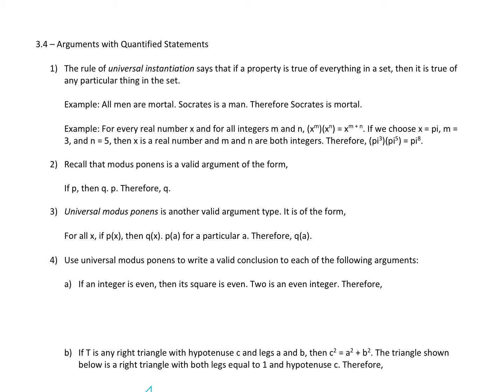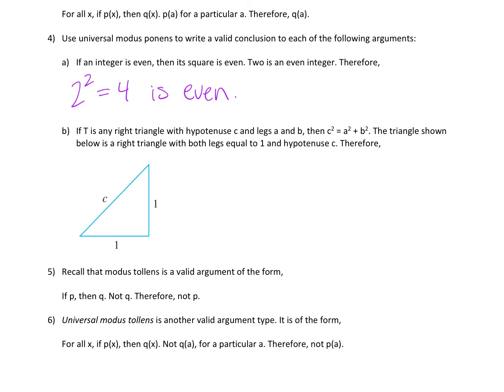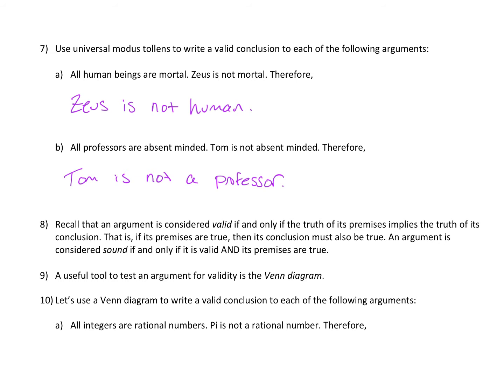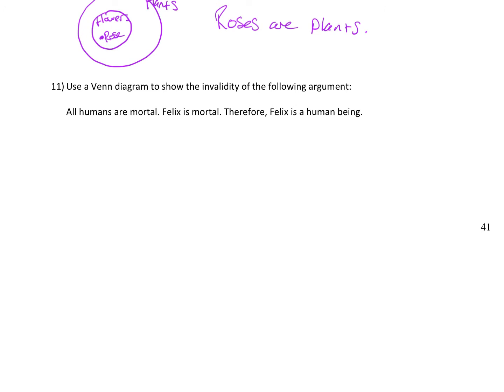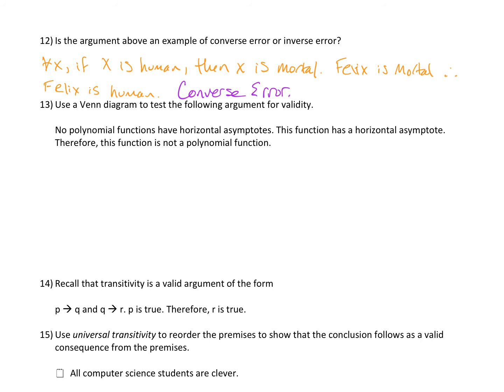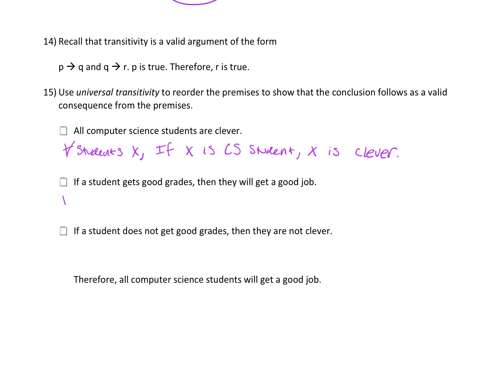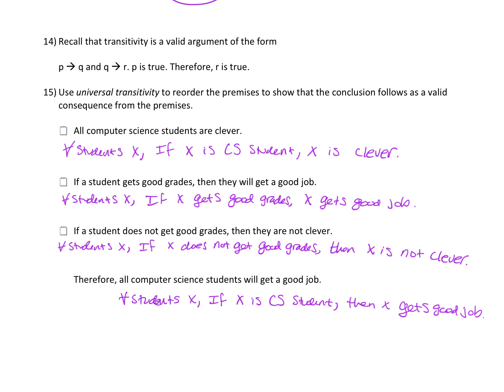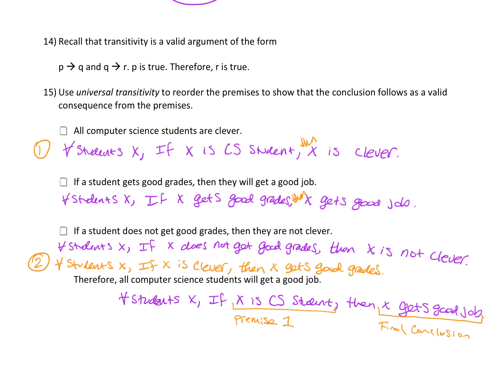CSC 201 Lesson 3point4.mp4